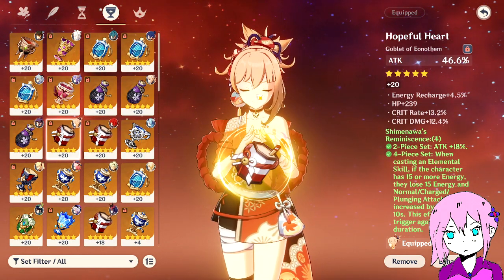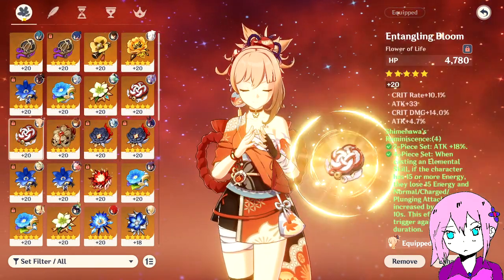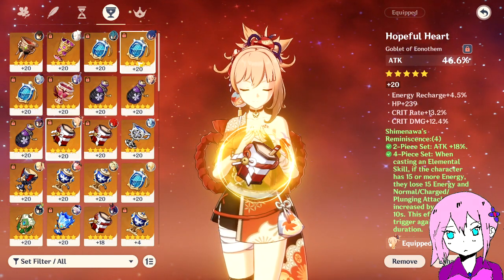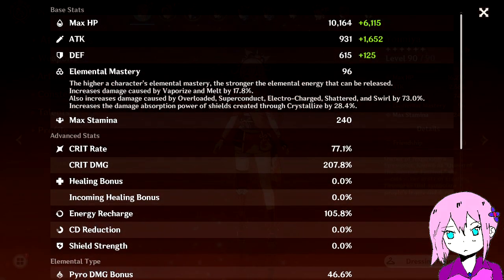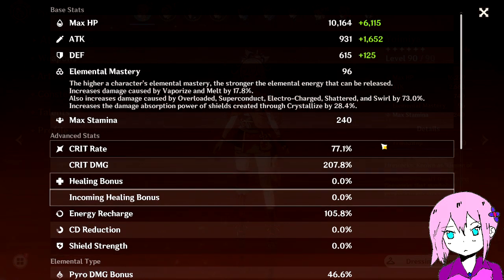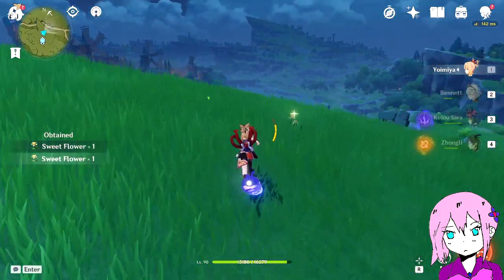Yoimiya Pyro Goblet Vs Atk Goblet which is better (ONLY 4 STAR TEAM)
Which on is better? the atk goblet or pyro goblet?
Yoimiya showcase with 4 star team comp.

THE EASIEST ANSWER IS
If the stats is relatively the same
pyro is better.

Double Crowned Yoimiya slap cheeks also in case anyone is wondering what my 4 star constellation are
Bennett C5
Sucrose C3
Diona C4